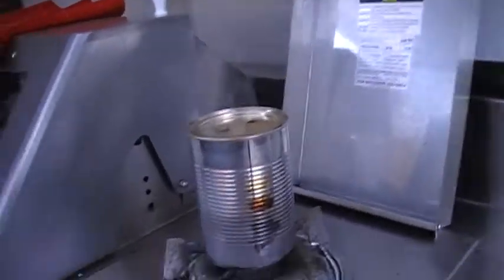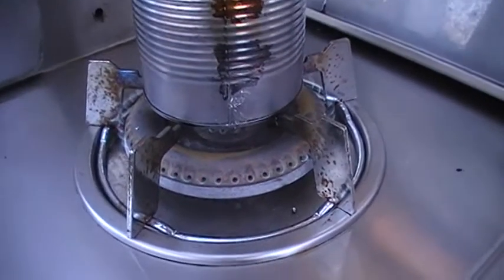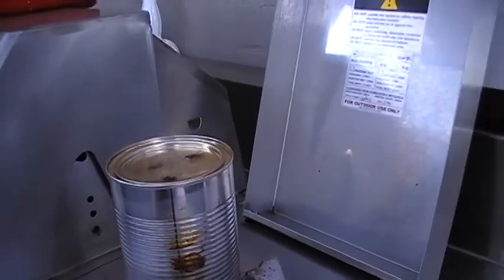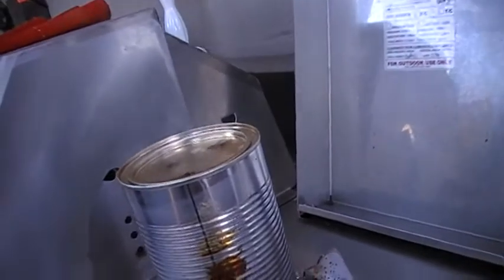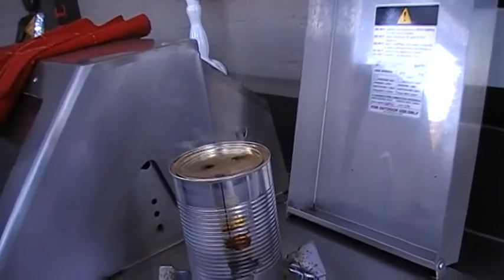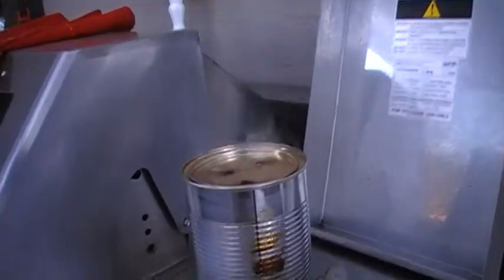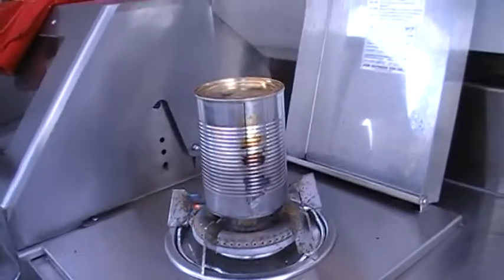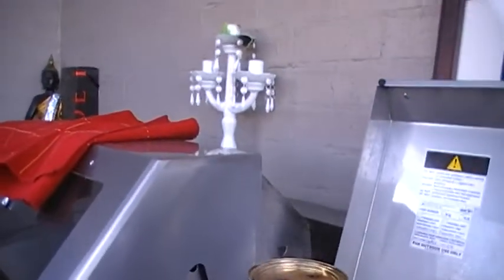How To: Make Charcoal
Charcoal is a fuel used in the manufacture of black powder. It is possible to purchase however a much cheaper and simpelr method is cooking your desired wood.